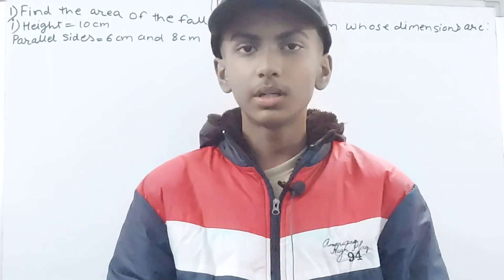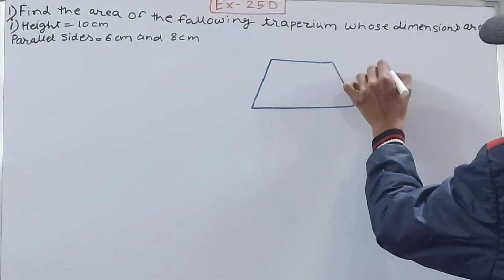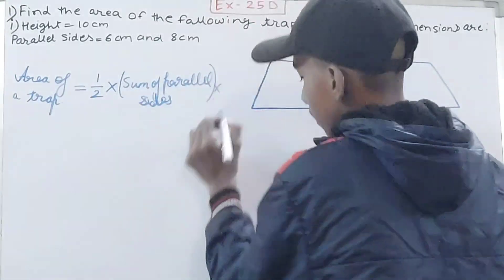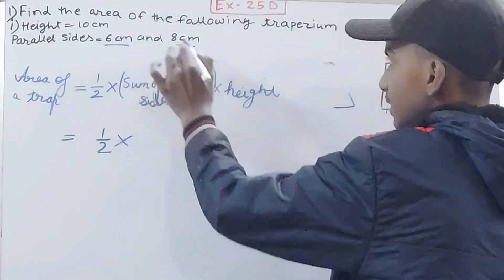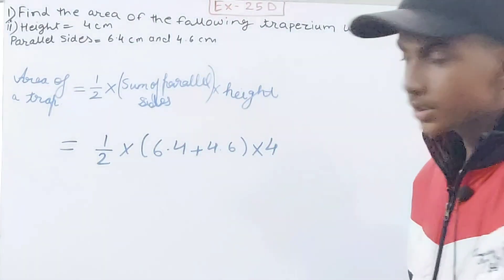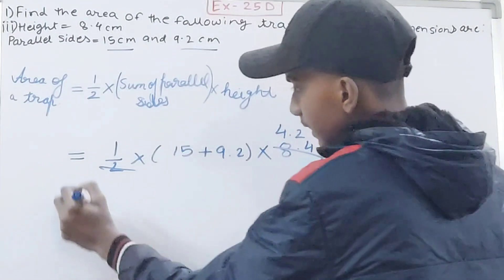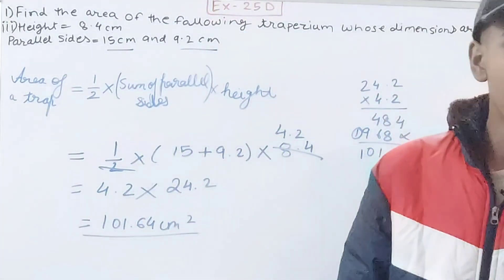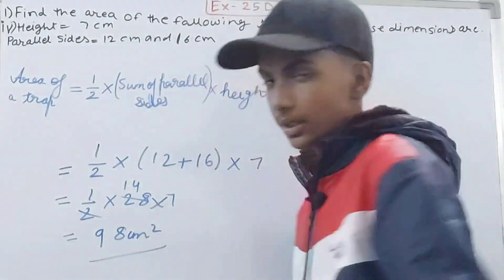Q1 Ex 25D Areas of Rectilinear Figures | ICSE Math Class 8 | New Mathematics Today | O P Malhotra